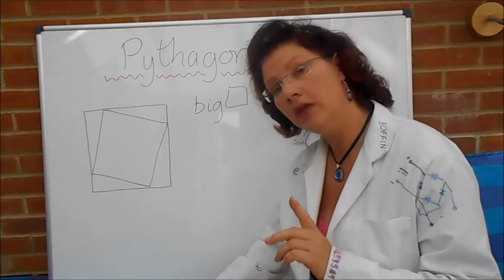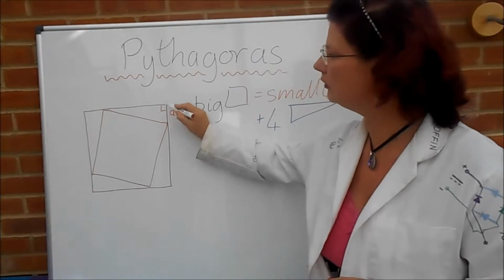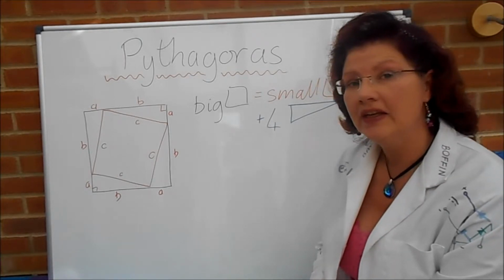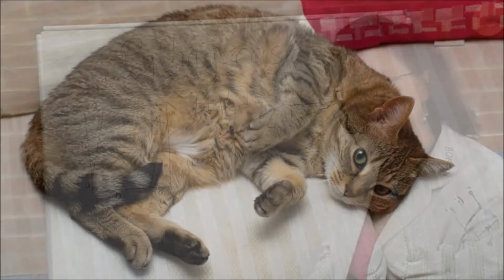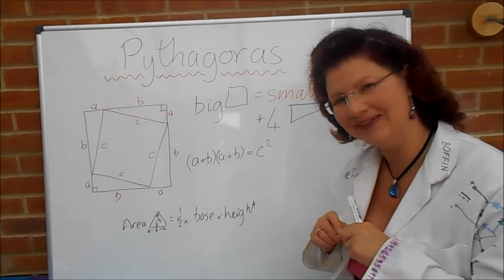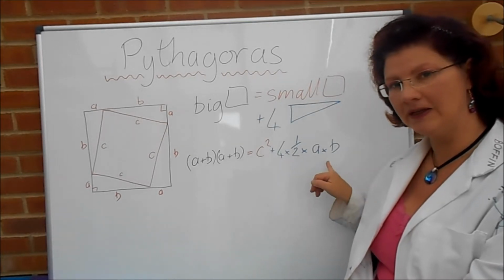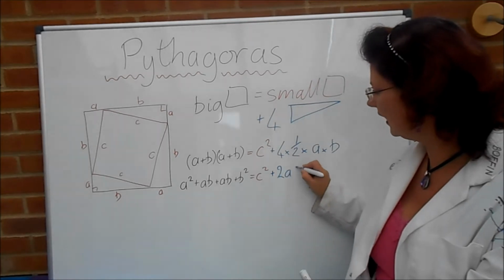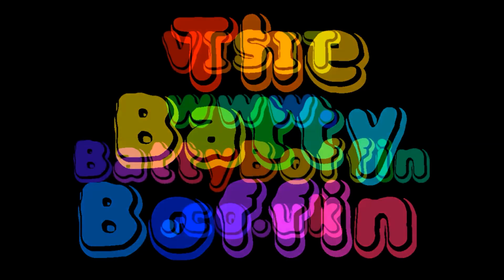Pythagoras 1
Deriving Pythagoras - not needed for exams usually, but interesting :-)